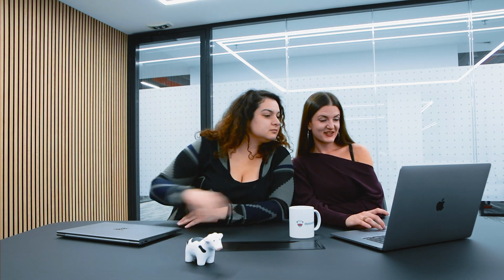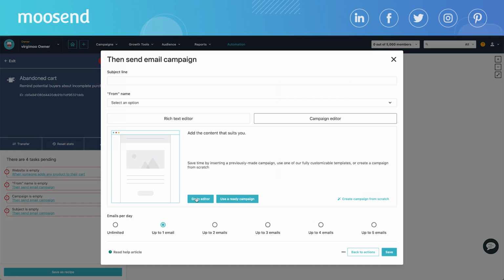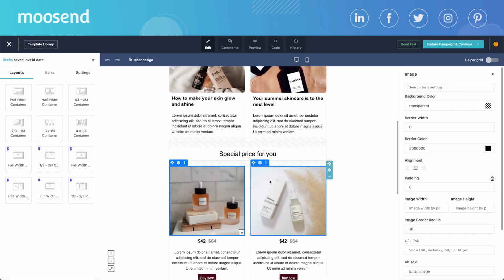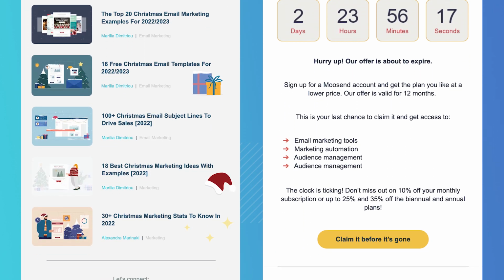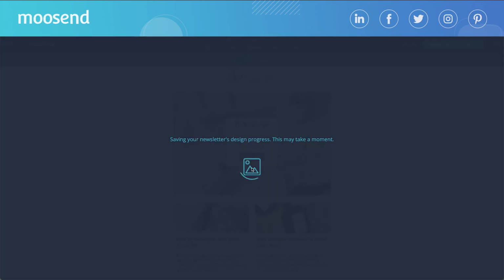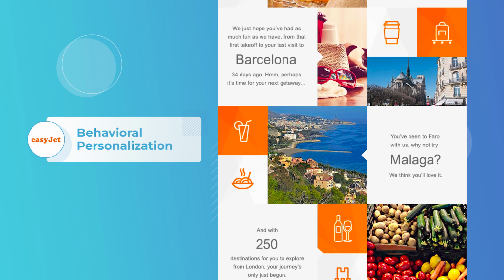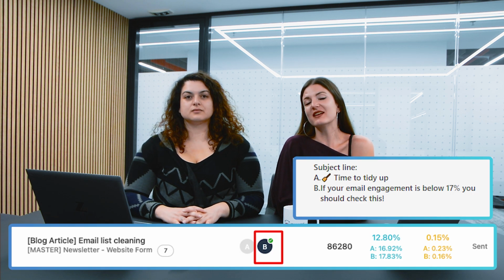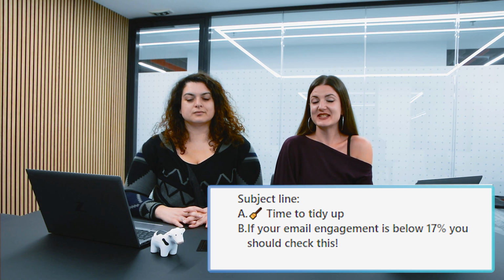Email marketing 101: Newsletters - Definition and Creation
Email newsletters: For some, the key to digital marketing. For others, too much effort and too little result. But which is it?

We’ve all heard about emailmarketing’s ROI, but not all marketers know how to generate it in a way that makes sense to their brand. In this video, Moosend’s Téa and Virginia have a go at explaining what an email newsletter actually is and how to create one in the simplest manner possible, using Moosend’s intuitive tool.

Let’s start with the basics and build our way upwards.

We're dedicated to providing actionable strategies to take your email marketing to the next level!

⏳ Timestamps:

0:00 - Intro
0:15 - Newsletter Definition
1:41 - Starting With Email Marketing
3:33 - Personalization Tags
3:51 - Email Newsletter Tip #1: Email Examples
4:42 - Email Newsletter Tip #2: Alt Texts
5:22 - Email Newsletter Tip #3: A/B Testing
6:03 - Email Newsletter Tip #4: Countdown Timer
6:26 - Outro